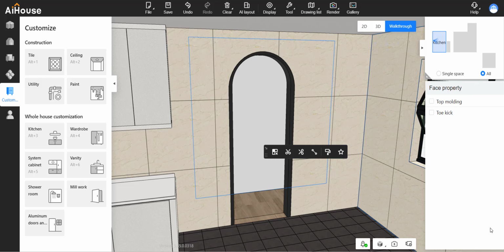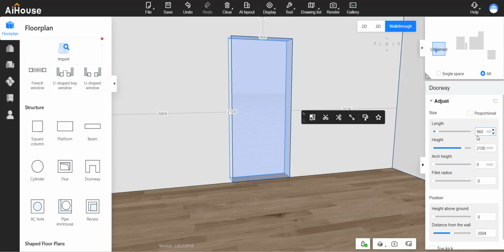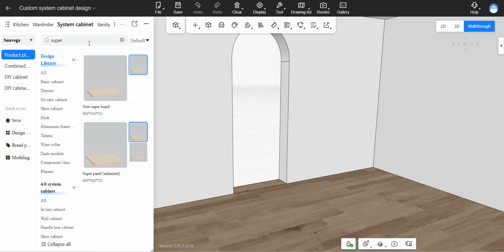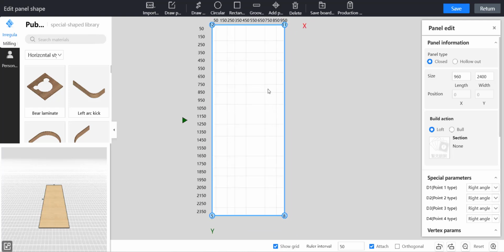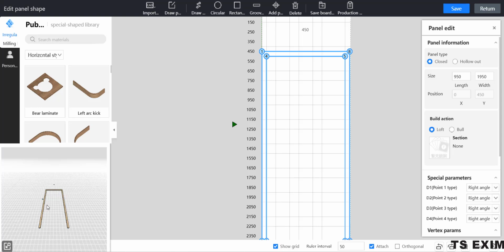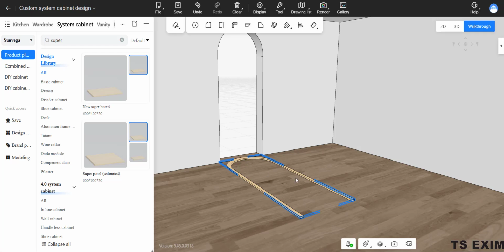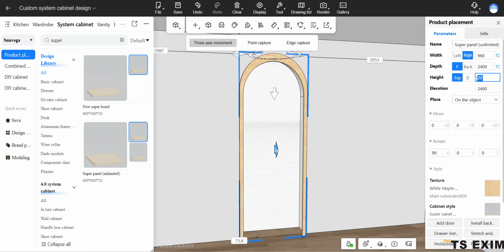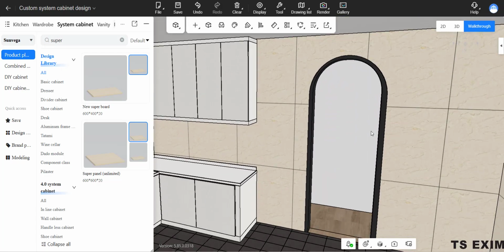[System Cabinet FAQs] - Doorway with lining | Aihouse